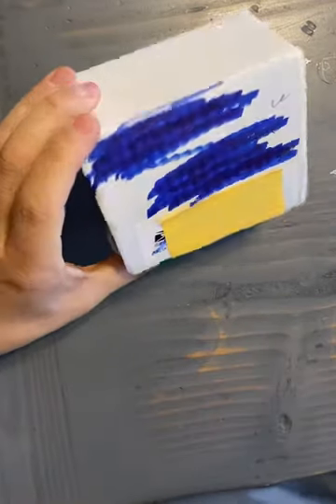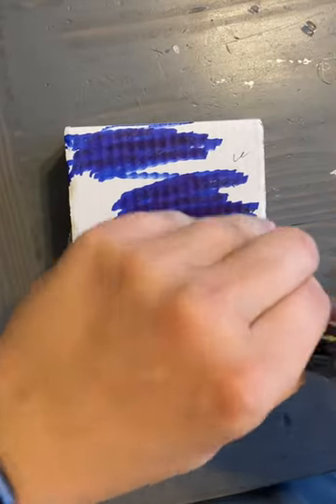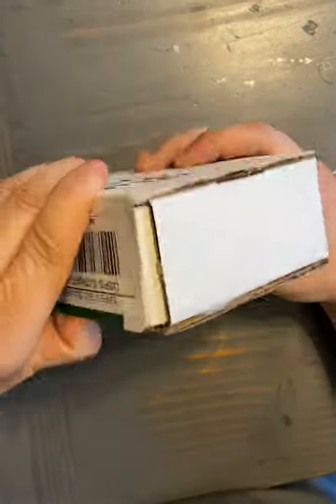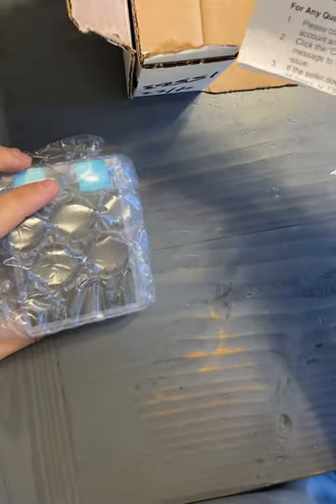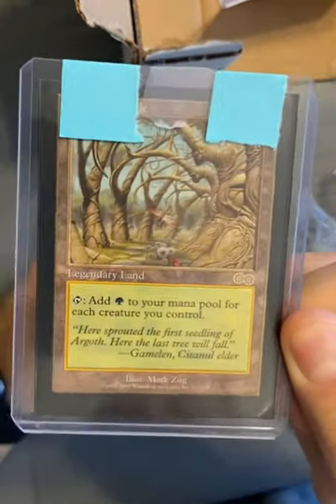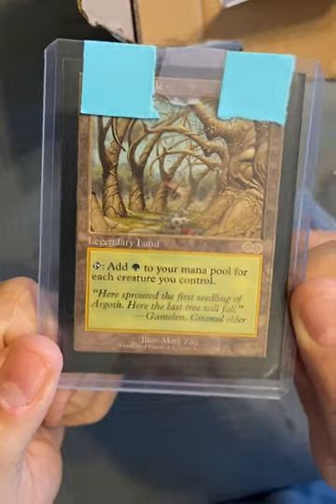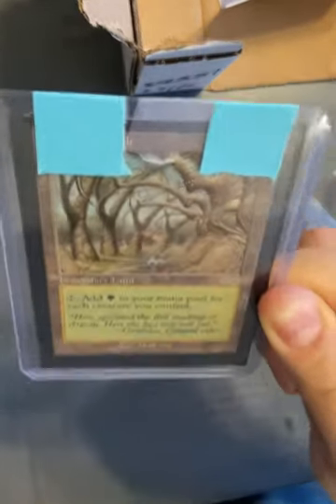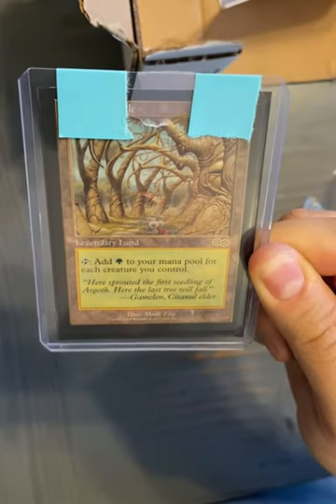Magic the Gathering: mail day! Opening a Gaea’s Cradle. Let’s see how it came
Mail day again but this time I recorded it so others can share in the joy of opening mail with cards in it. Spoiler: it’s a Gaea’s Cradle, but did it arrive in good shape?